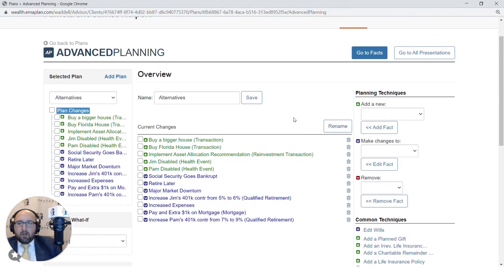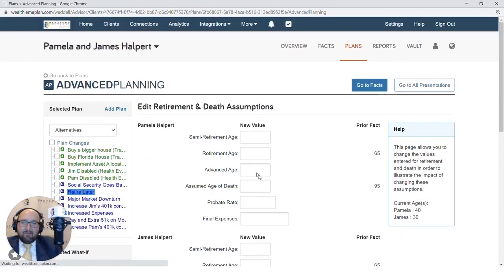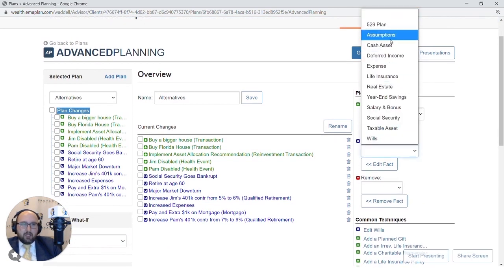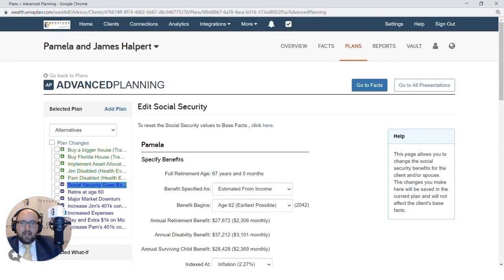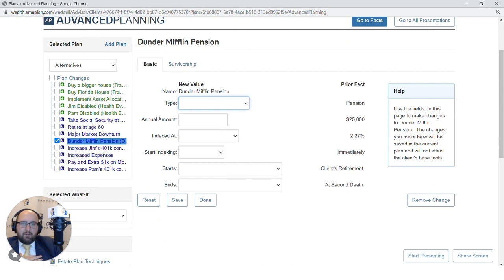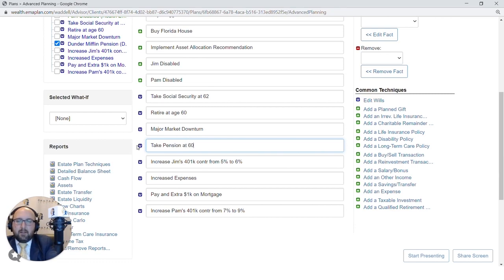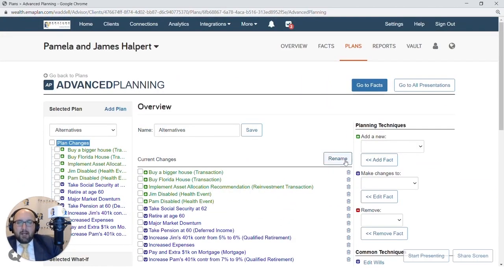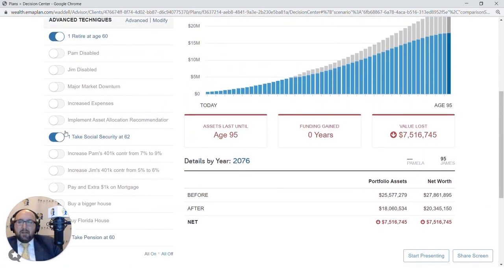eMoney Tip of the Week #5 Using Numbering in Advanced Techniques